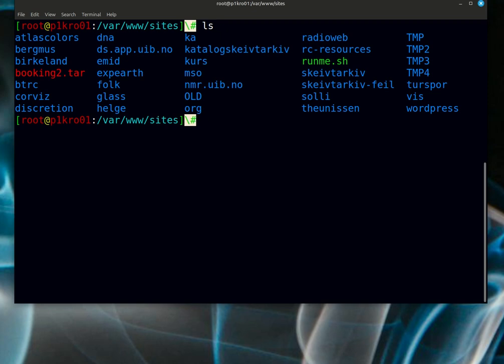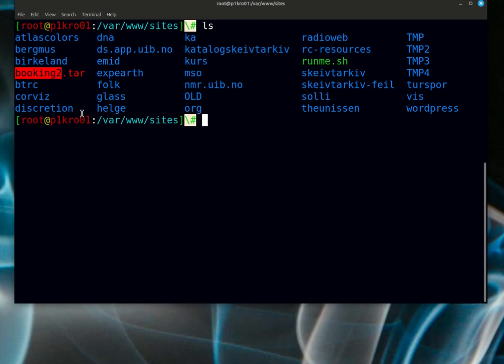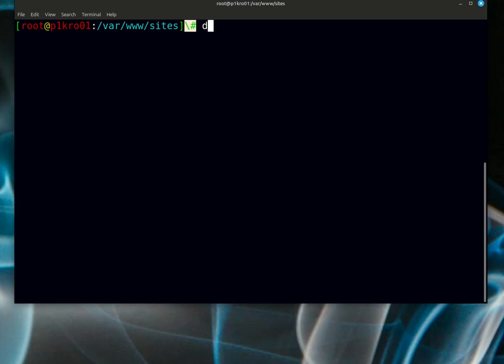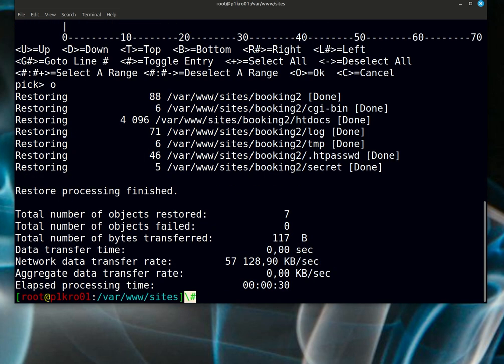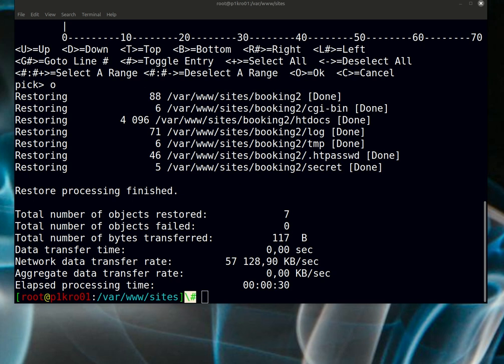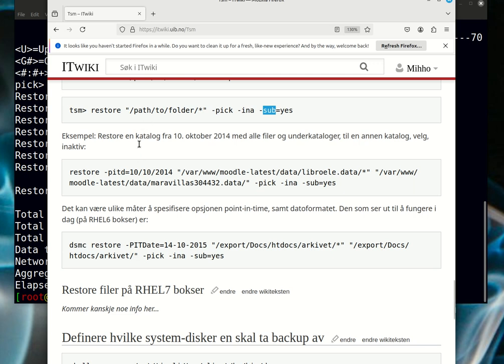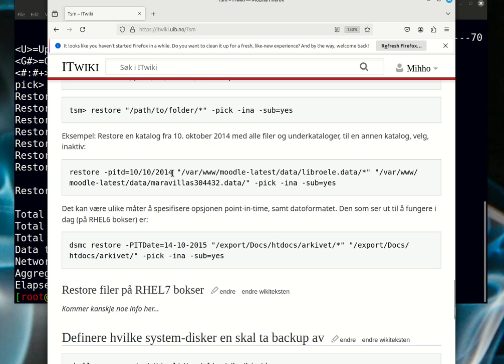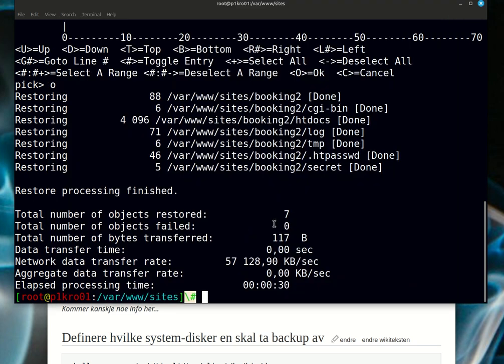Use Tivoli Storage Manager dsmc client to restore files on your Linux server